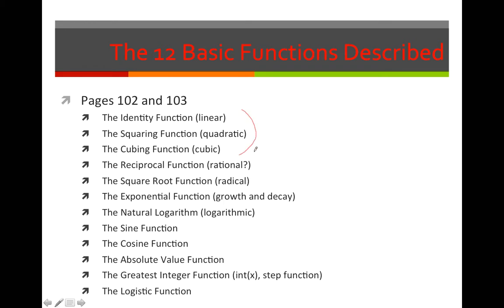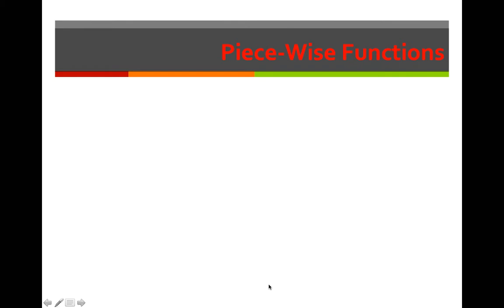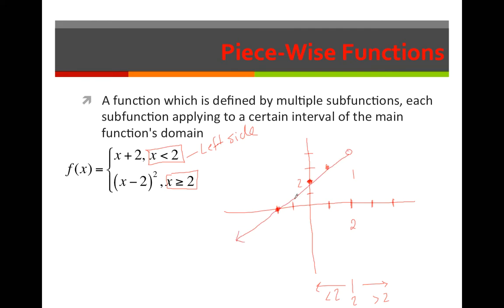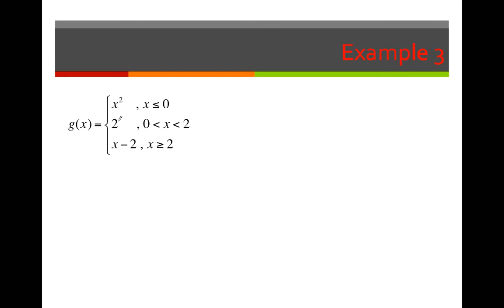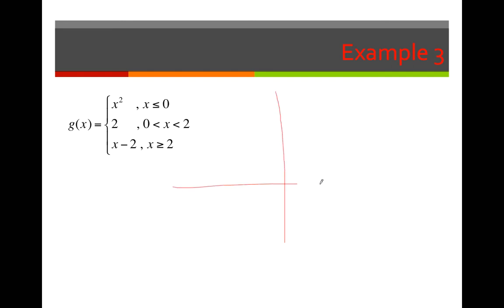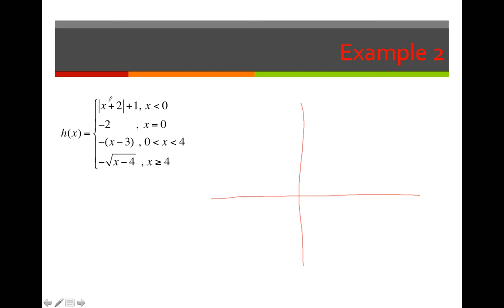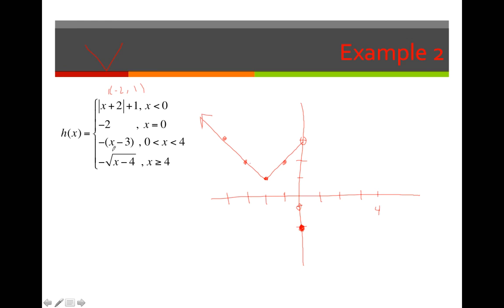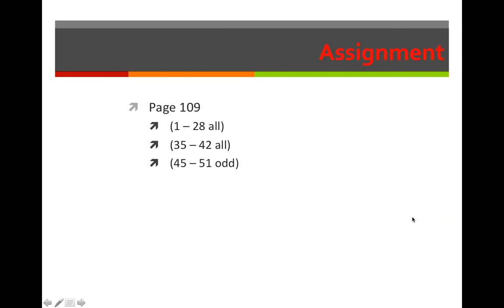Trigonometry 1.3 The Twelve Functions